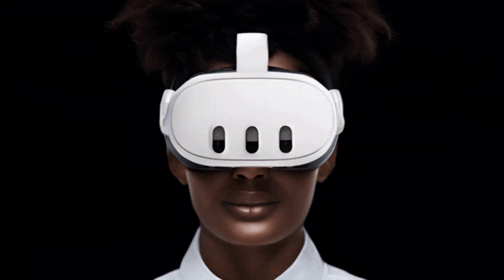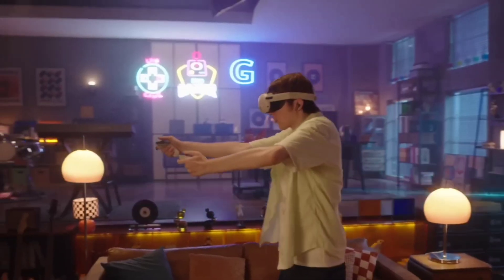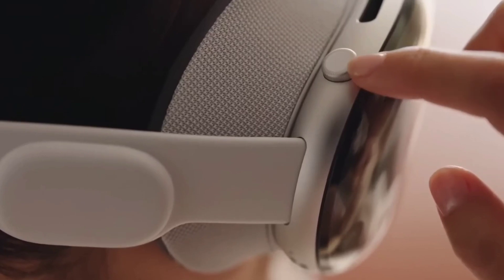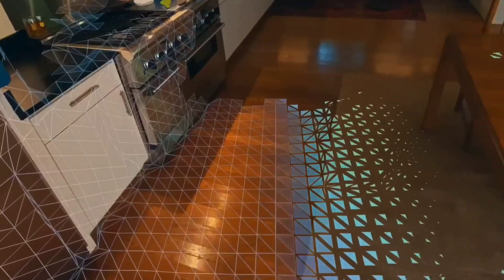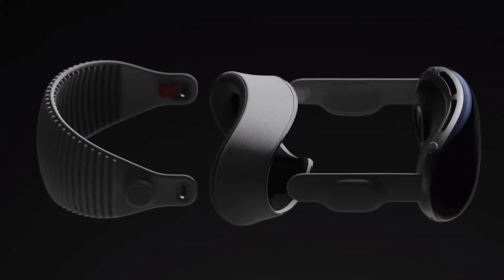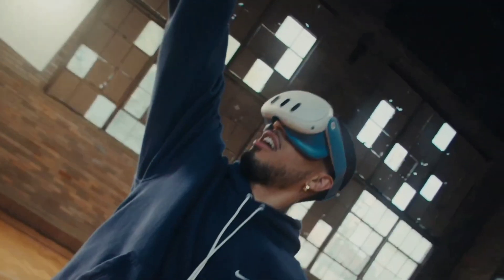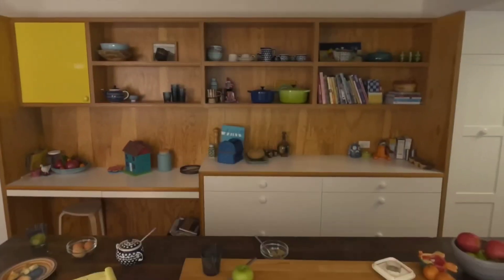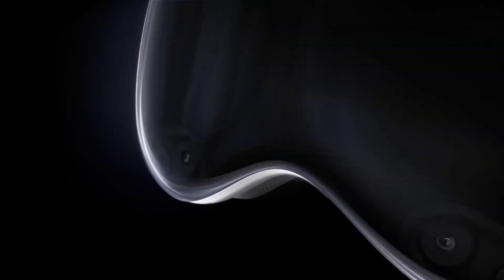Apple Vision Pro vs Meta Quest 3: The Ultimate VR Showdown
In this episode of Tech Time, we dive into the epic battle between two giants of the virtual reality world: Apple's Vision Pro and Meta's Quest 3. Join us as we dissect 10 key factors to help you decide which headset reigns supreme in the realm of immersive digital experiences. From display technology to ecosystem integration, we leave no stone unturned in this comprehensive comparison. Which headset will emerge victorious?